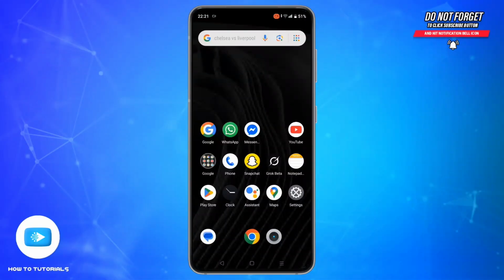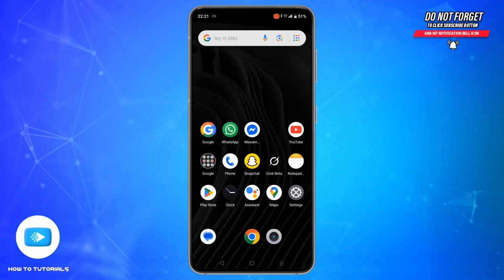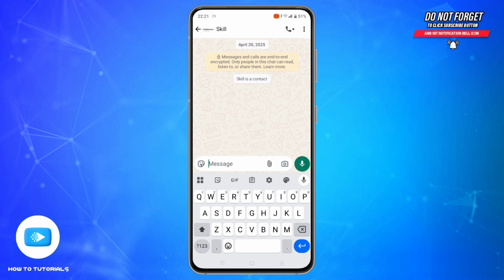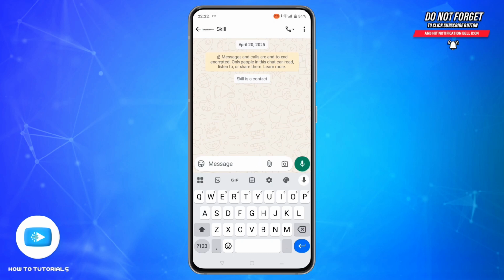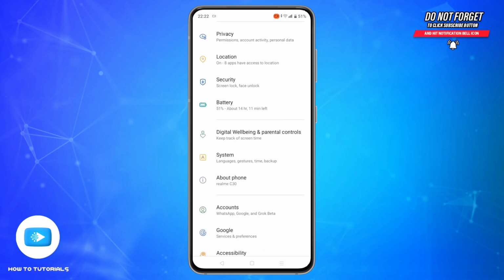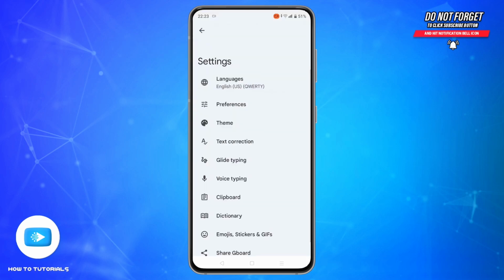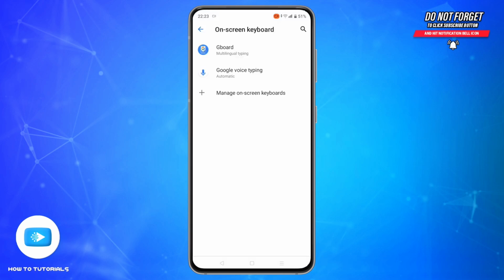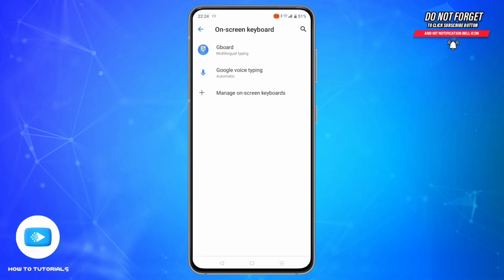How To Turn On And Use Voice Typing On Android Phone 2025 | Enable Voice-To-Text Feature On Android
"How To Turn On And Use Voice Typing On Android Phone 2025 | Enable Voice-To-Text Feature On Android" - A Video Guide by How To Tutorials.

Want to type without touching the keyboard? This tutorial shows you how to turn on and use voice typing on your Android phone. Learn how to enable the voice input feature in your settings and start converting your speech into text with ease.